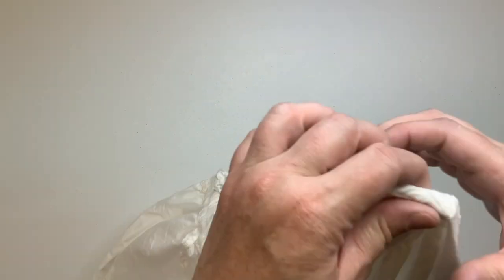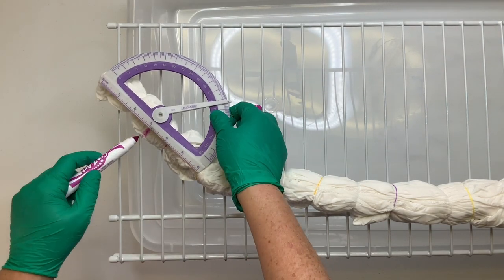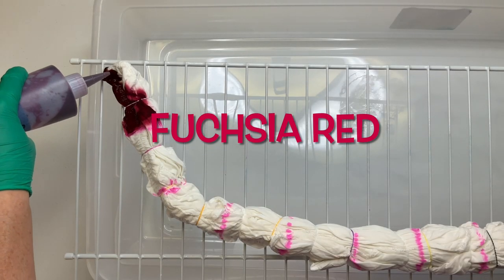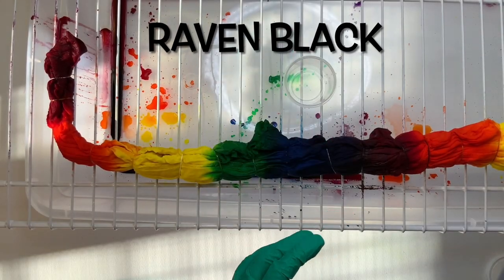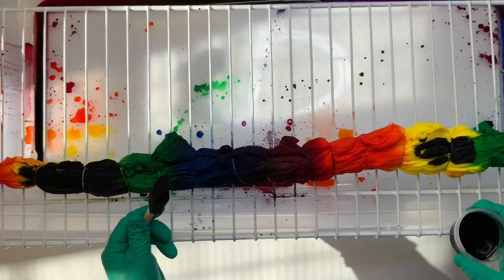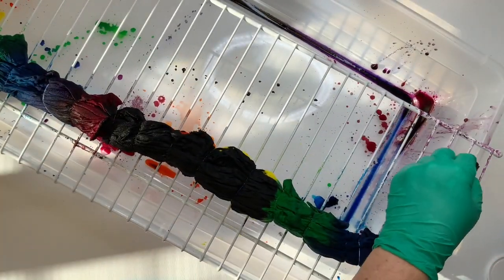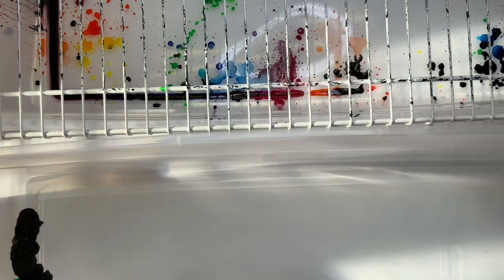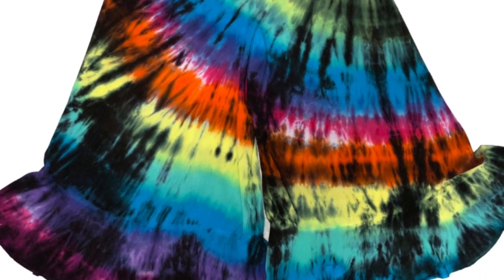Tie-Dye Patterns: Rayon Flared Flouncy Pants From Dharma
In this tutorial I’m going to show you how to tie dye flared flouncy pants that came from Dharma Trading Company.

16oz Squeeze Bottles

8" Curved & Straight Hemostat Set

8" & 10" Curved Hemostat Set